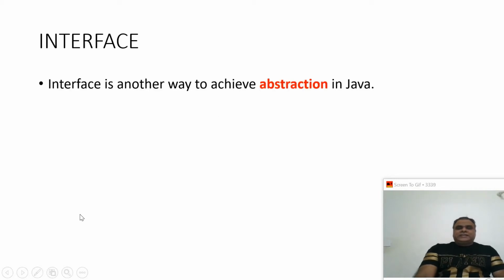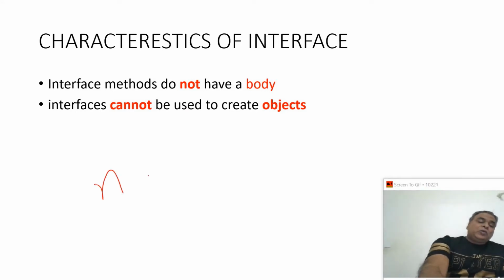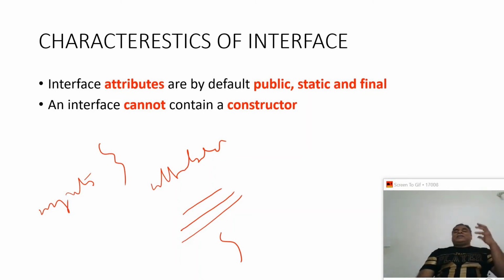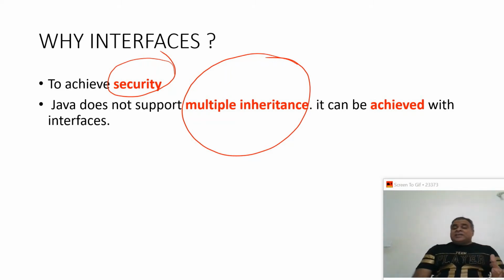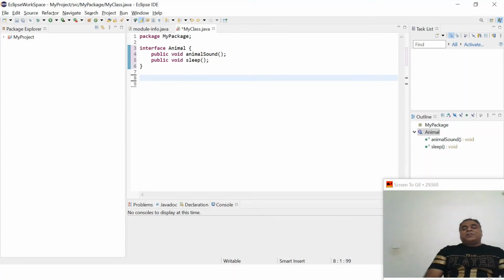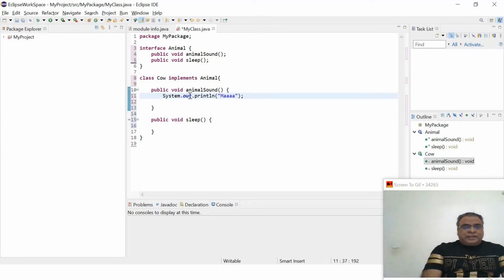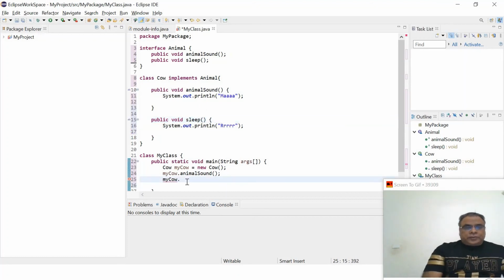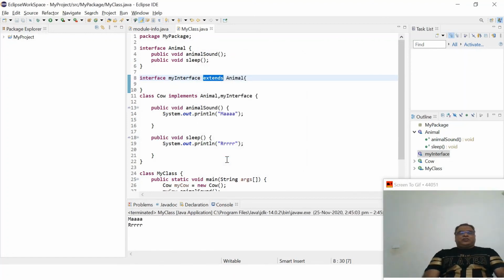Java Interface | Abstract class Vs Interface | Implementation | Java Programming | tutorial 48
A way to achieve abstraction in Java, is with interfaces.